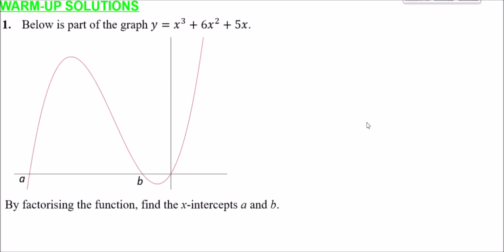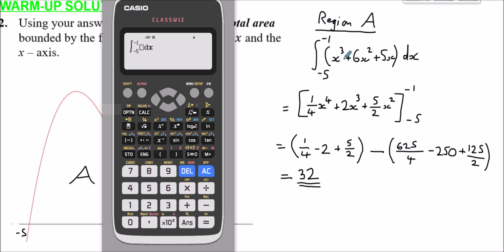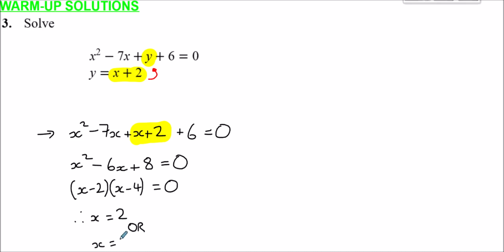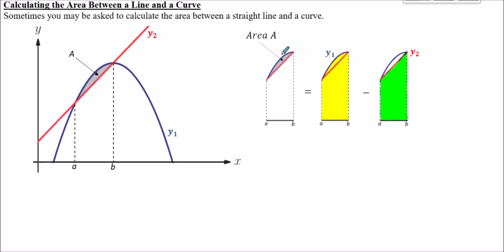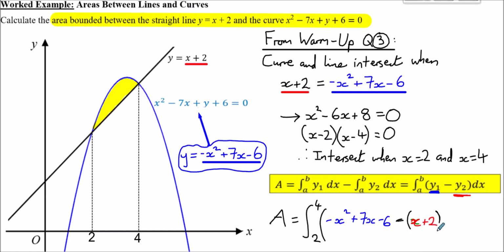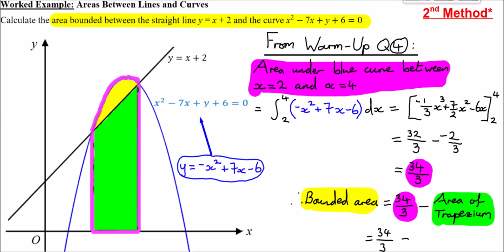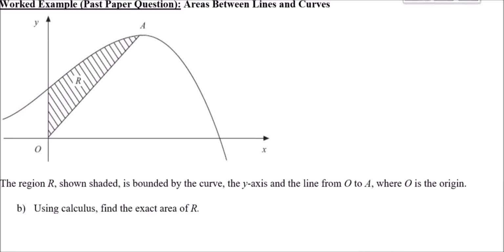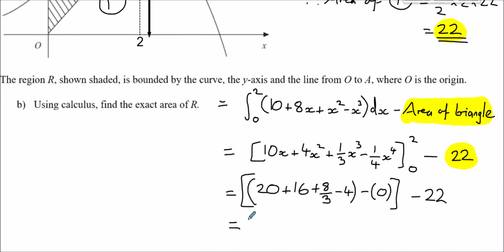Year 12/AS Pure Chapter 13.7 (Integration)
This lesson again looks at how we can integrate to find the exact area bounded between curves and lines

This lesson is meant as preparation for Exercise 13G, page 304 of the Pearson Edexcel Pure Mathematics Year 1/AS Textbook

Introduction: 00:00

Solution to Warm-Up Q1: 0:47
Solution to Warm-Up Q2: 2:02
Solution to Warm-Up Q3: 10:58
Solution to Warm-Up Q4: 13:03

Introduction - Finding the area between a curve and line: 16:27
Worked Example 1 (Method 1): 19:56
Worked Example 1 (Method 2): 26:31
Worked Example 2: 30:05

Suggested exercises: 39:58